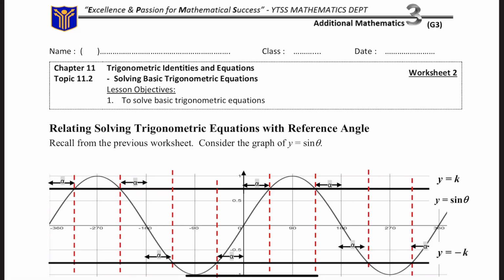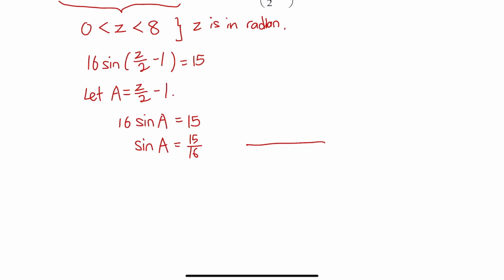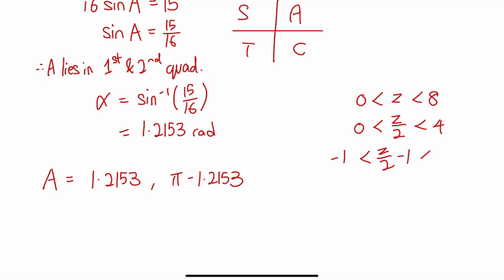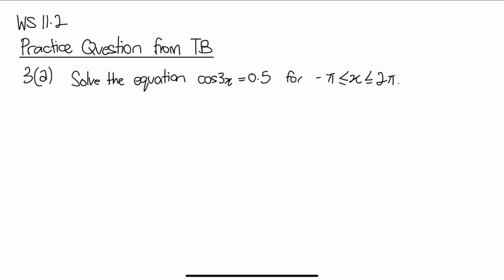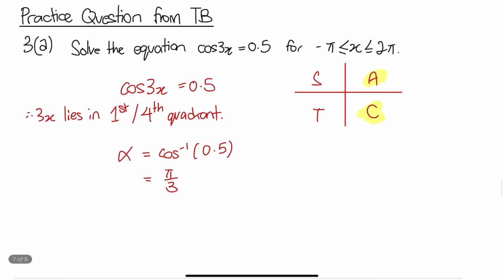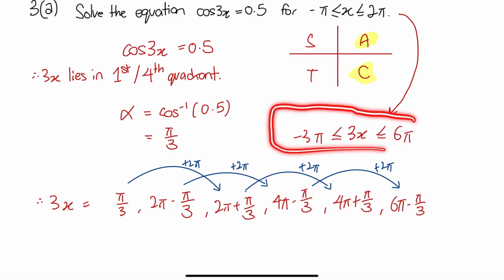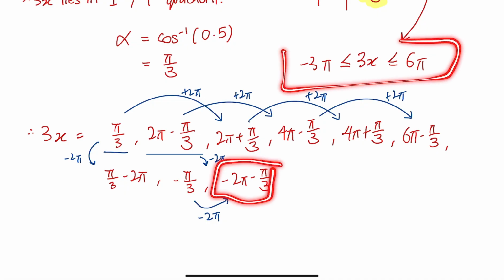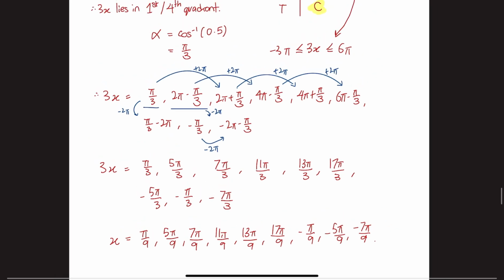Sec 3 AM Chap 11 WS2 Trigo Equations Part 2